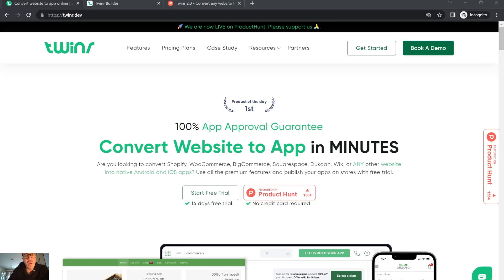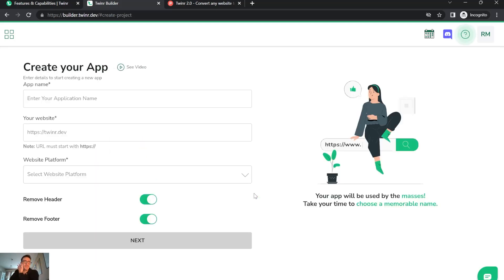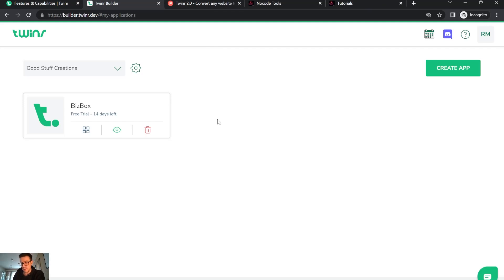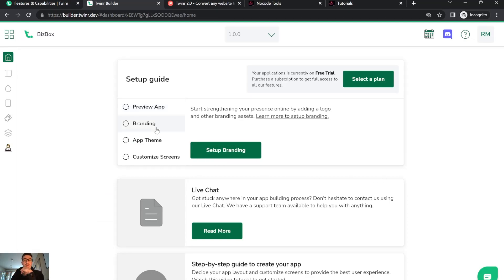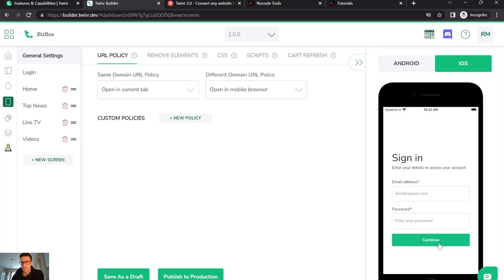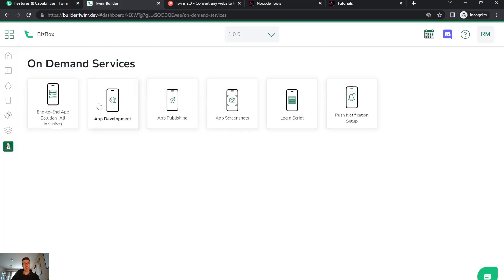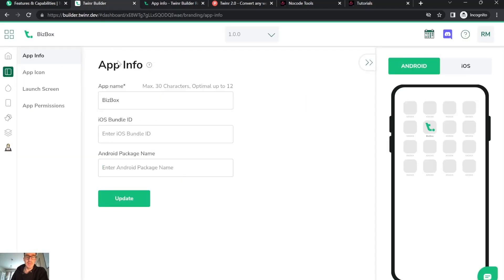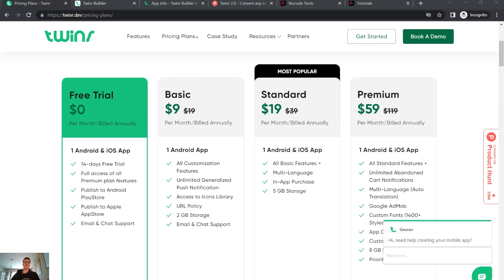Twinr - From website to App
If you've ever wanted to build an app but didn't know how to code, you're in luck. Twinr makes it easy to build an app for both Android and iOS, without any stress or code required. It won the Product of the Day award last February and was also the 5th product of the month. Twinr was created by Gaurav Parvadiya and a team of makers who have simplified the process of building an app. With just a few simple steps, you can get your app up and running in no time. This is great news if you have an e-commerce business and want to start selling your products on an app, whether you use Shopify, WooCommerce, Magento, or other platforms.